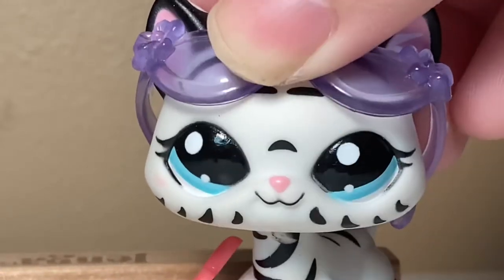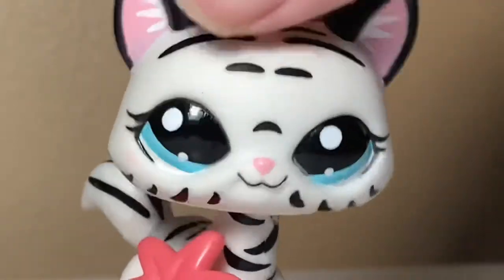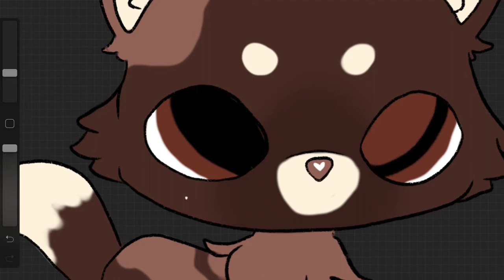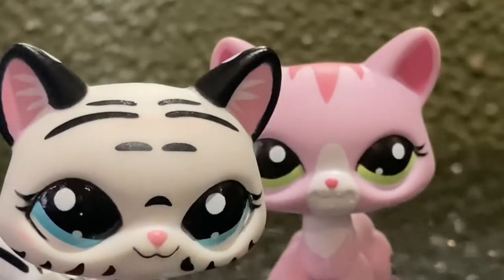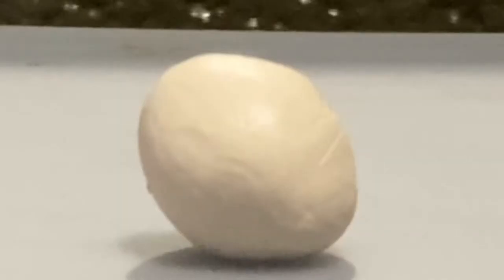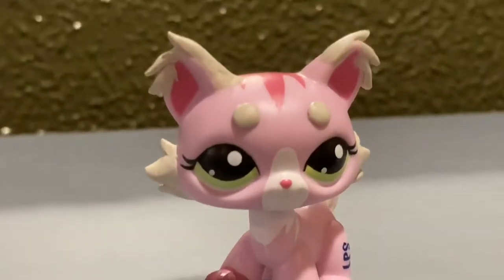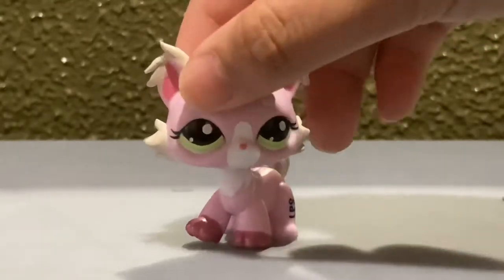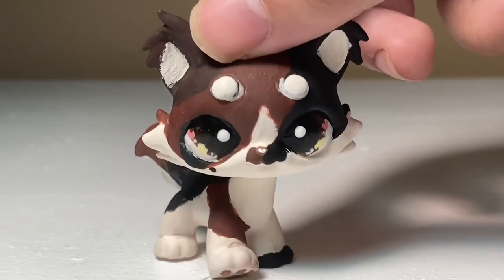Customizing my LPS Mascot — Timelapse / Tutorial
idk what im doing, i just thought it would be a fun little video to make a custom of a design i made! :)